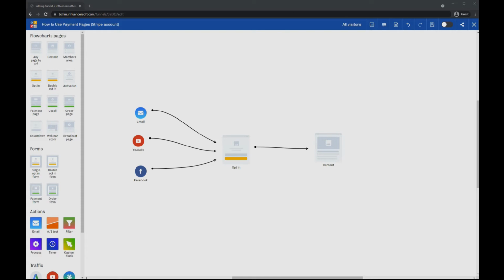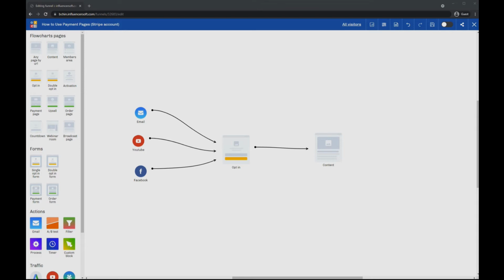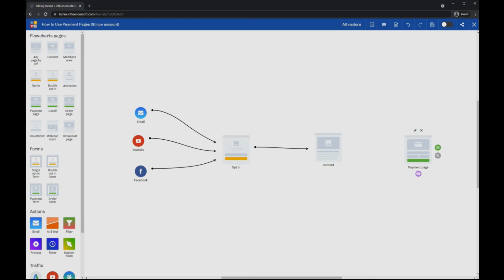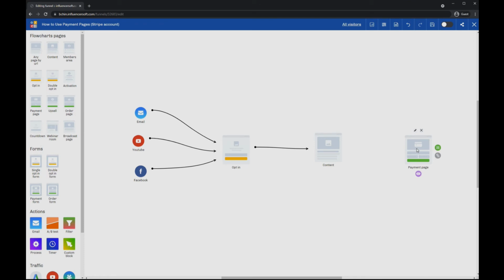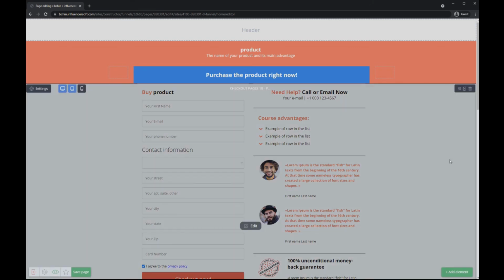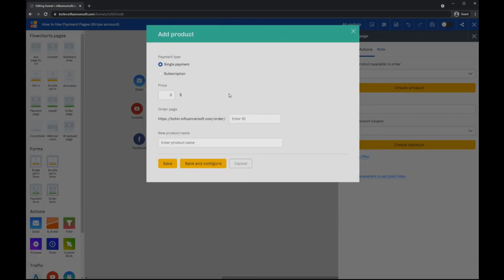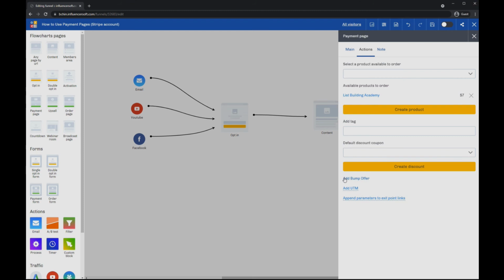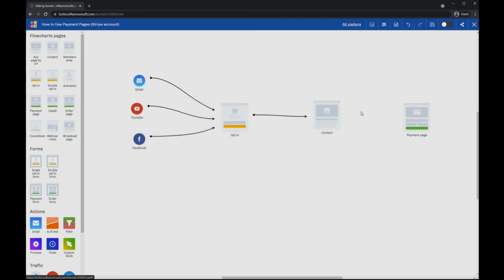InfluencerSoft Shorts - How to Setup Payment pages in funnels 💰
Register FREE for the [THE INFLUENCER CHALLENGE] 6 Weeks To MasterClass Success - HURRY, STARTS DEC 13th, 2021!

Don't have InfluencerSoft but want to learn more about this platform?

In this episode of InfluencerSoft Shorts, join me as I walk you thru the process of creating setting up a payment Page that will allow you to accept payments in InfluencerSoft with a Stripe integration.

You have ideas, products, courses that you'd like to sell on InfluencerSoft?  Being able to create your products, courses and sell all within InfluencerSoft saves you time and money.

Don't have InfluencerSoft but would like to try?

InfluencerSoft trial done, but aren't interested in monthly payments payments? Click This Link for Yearly Access purchase of the InfluencerSoft platform! (WITH DEAL!)

Unlock all of the features + benefit from unlimited funnels, unlimited courses, unlimited domains and more.